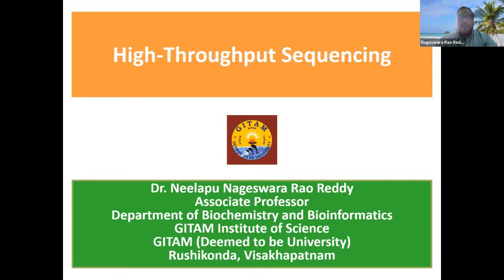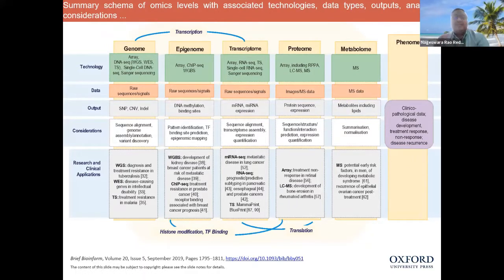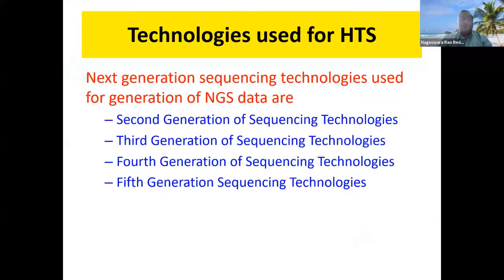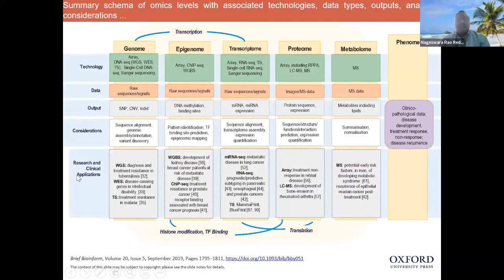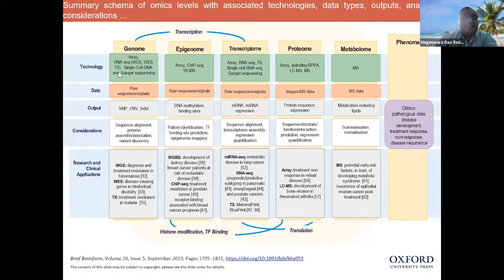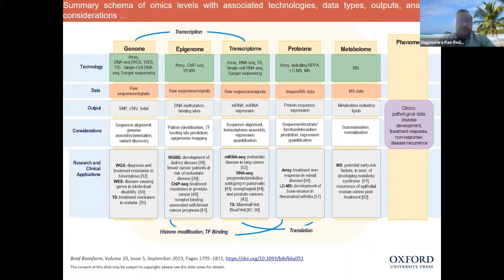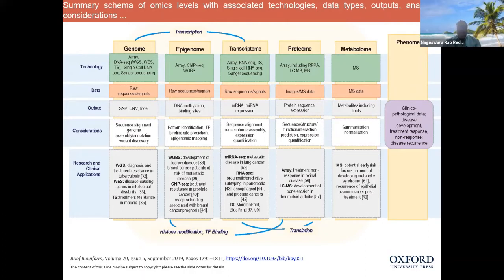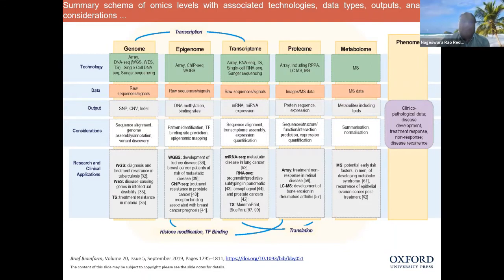Lecture - 9 High Throughput Genome Sequencing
High Throughput Genome Sequencing